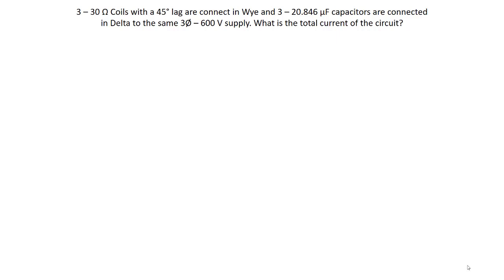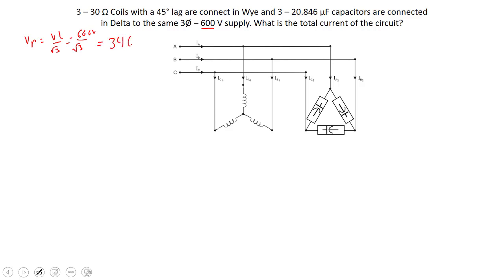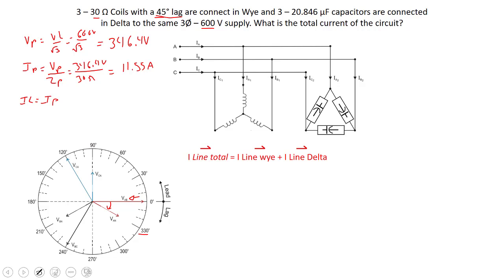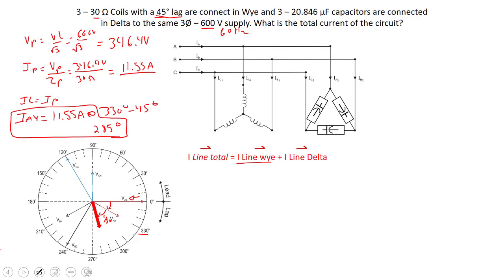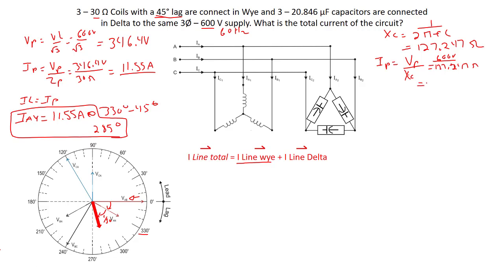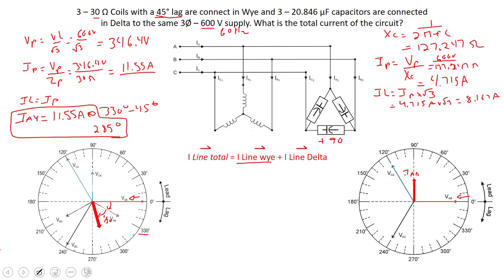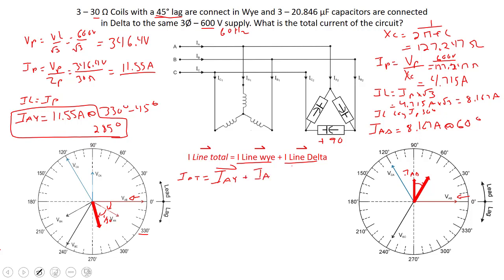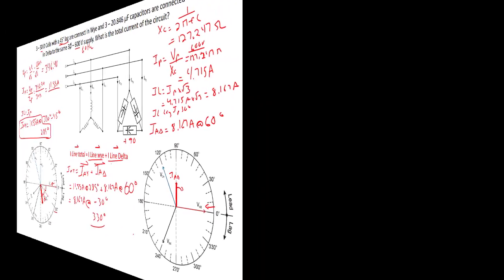Wye Coils and Delta Capacitors on the same Supply